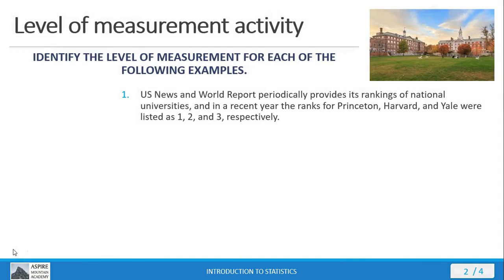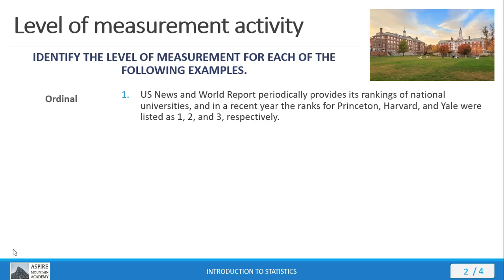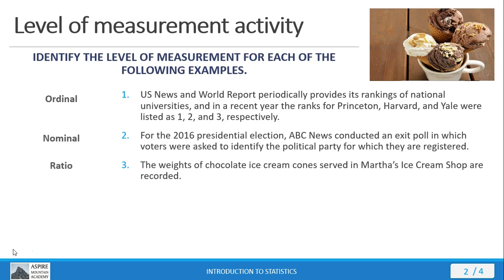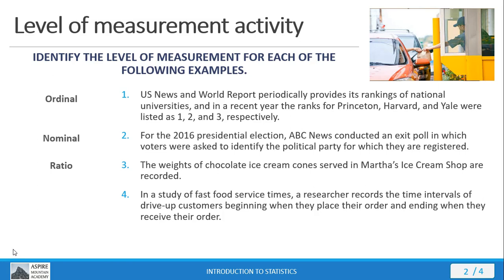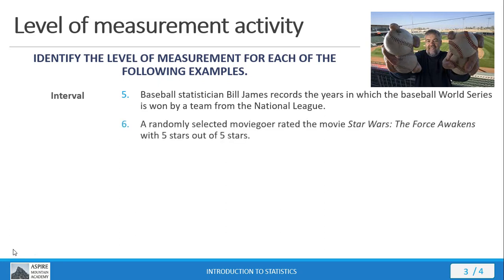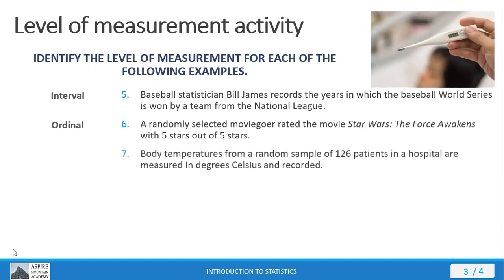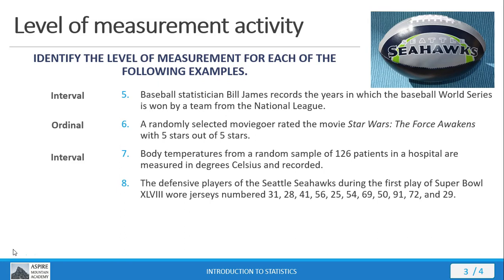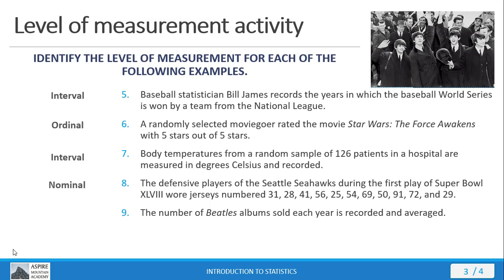Stat 101 Lecture 1.2.8